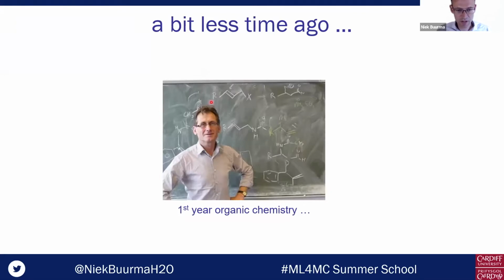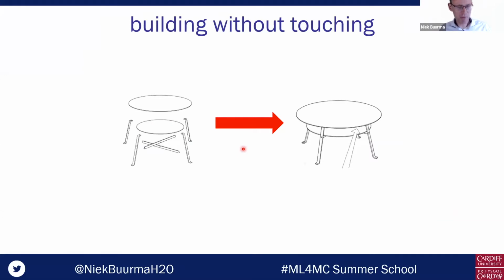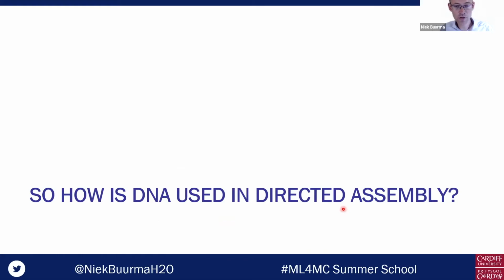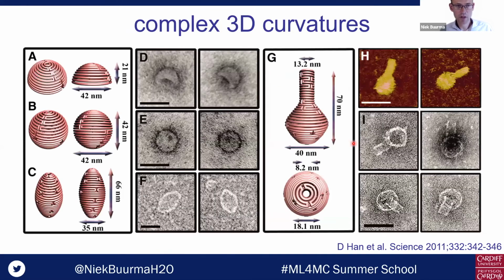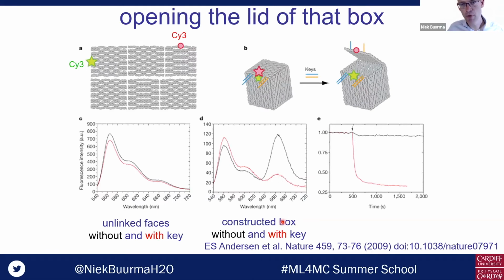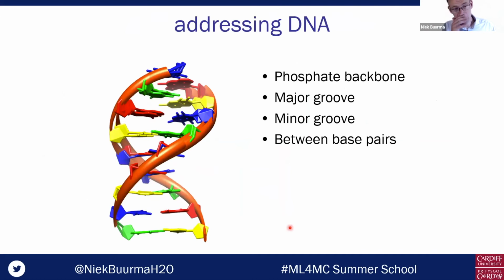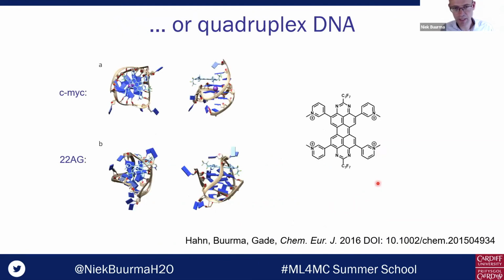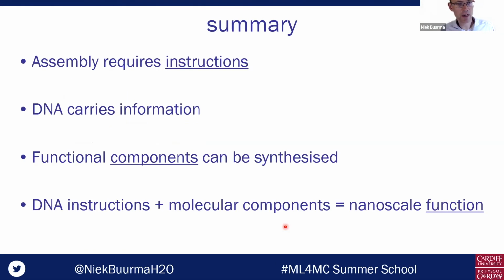ML4MC - DNA: coding blocks for biocompatible assembly & disassembly - Dr Niek Buurma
This talk forms part of the ML4MC (Machine Learning for Materials and Chemicals  Series which has been organised as a joint venture between the Artificial Intelligence for Scientific Discovery Network+ (AI3SD) and the Directed Assembly Network. This series ran over summer 2021 and covers topics that encompass our overlapping Network interests of AI, Machine Learning, Artificial Photosynthesis, Biomimetic Materials, Crystal Design & Engineering, Materials, Molecules, Photochemistry, Photocatalysis and Supramolecular Chemistry.

This video was the second talk in the ML4MC series.

DNA: coding blocks for biocompatible assembly & disassembly - Dr Niek Buurma (Cardiff University)

This video is an output from the AI3SD Network+ (Artificial Intelligence and Augmented Intelligence for Automated Investigations for Scientific Discovery) which is funded by EPSRC under Grant Number EP/S000356/1 and the Directed Assembly Network which is funded by EPSRC under Grant Number EP/P007279/1.